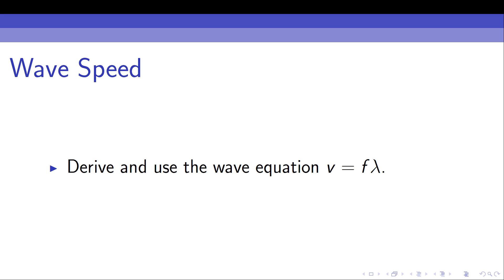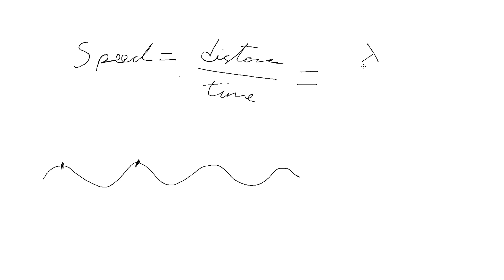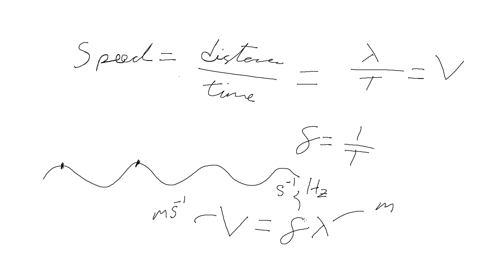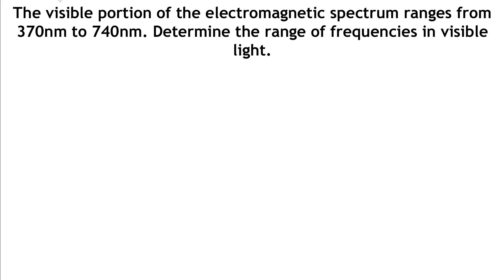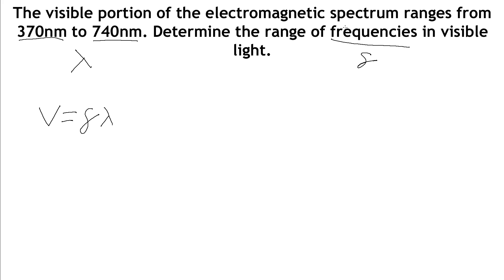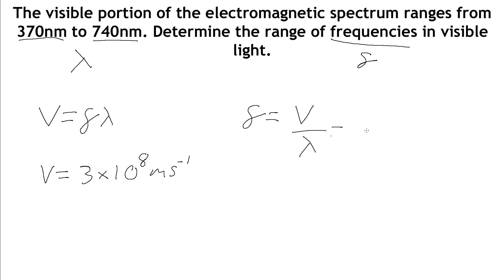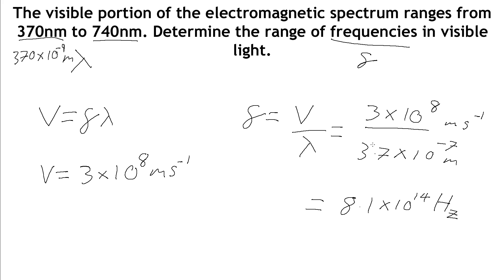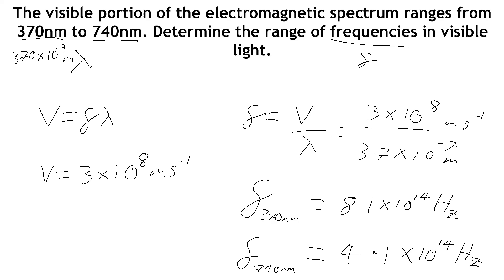Wave Speed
Covering the derivation of wave speed with a worked example using the wave equation.